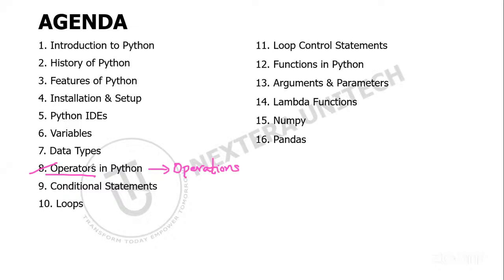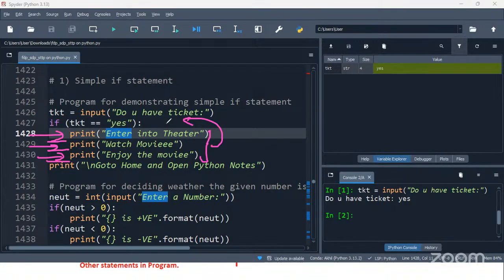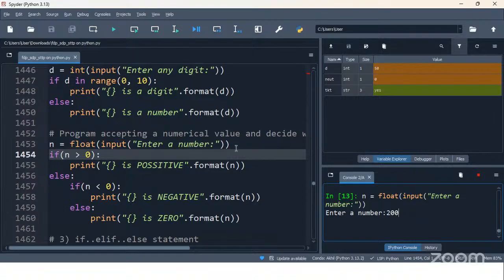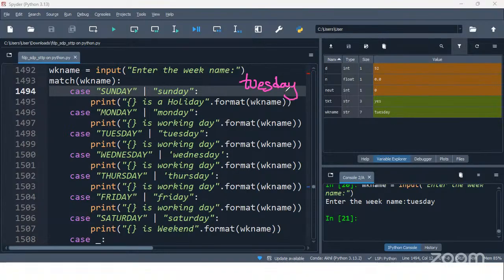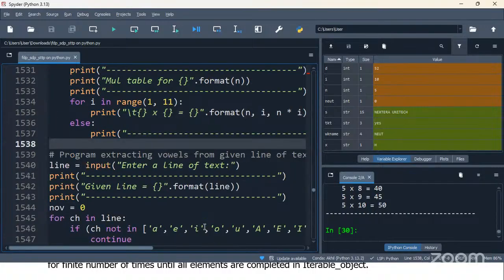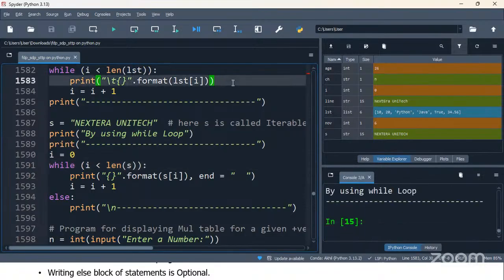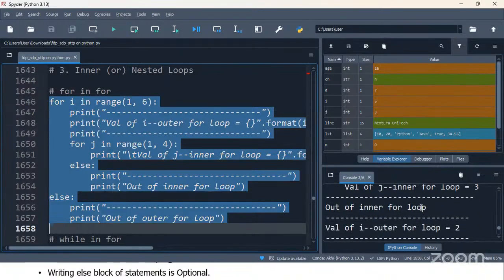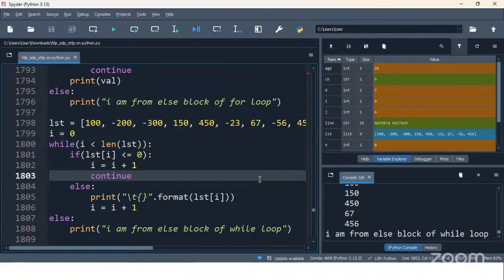DAY 5:- Conditional Statements & Loops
Master the concept of loops in Python and learn how to automate repetitive tasks with ease. In this session, we cover for loops, while loops, and the use of break and continue statements with practical examples. Perfect for beginners looking to strengthen their programming skills!